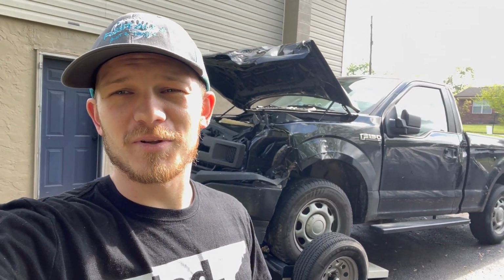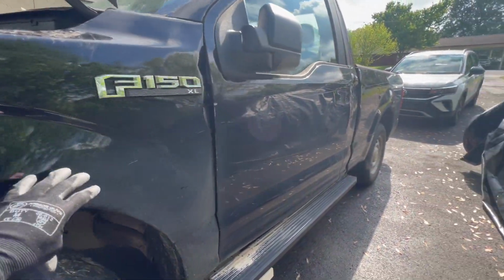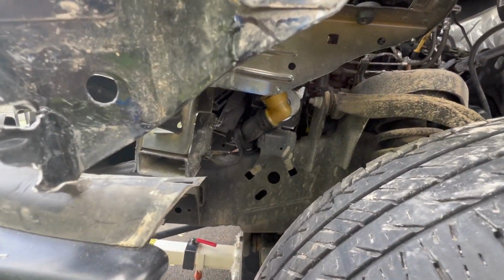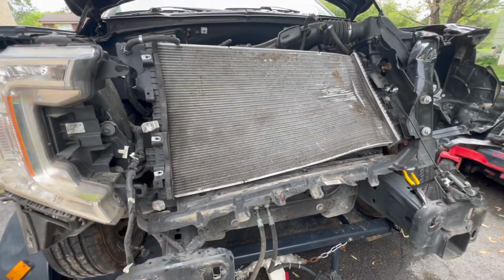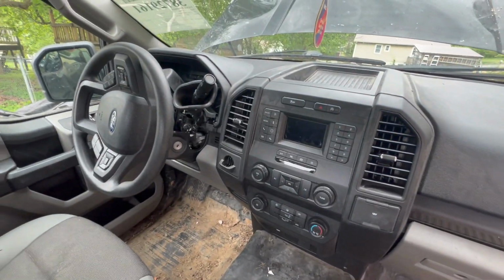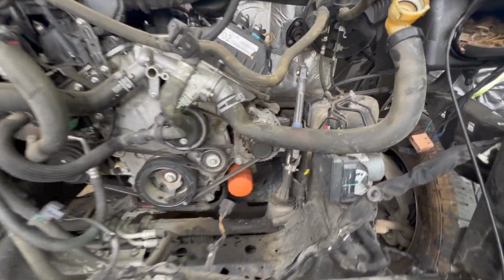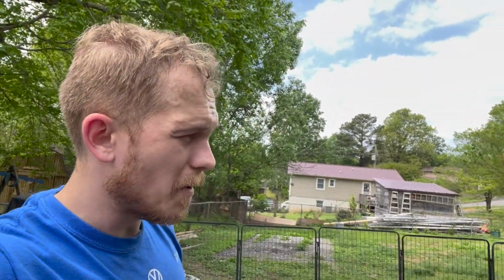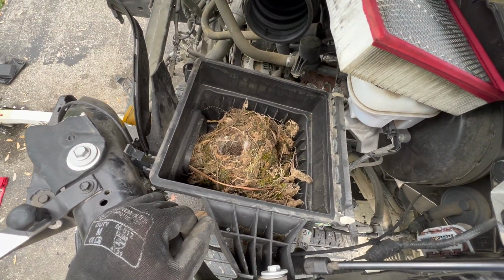Rebuilding a 2019 F-150 From IAA Auction Part 1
Rebuilding a 2019 F-150 From IAA Auction Part -150 is so awesome and we will be using it to its full potential. Definitely not our first truck
Welcome back we are finally here with a new rebuild and yes it's going to be a fast one.

Would really appreciate all your support and love! You guys are the ones who make these videos possible! Thanks So Much!

Help me grow my Youtube family. Thanks!